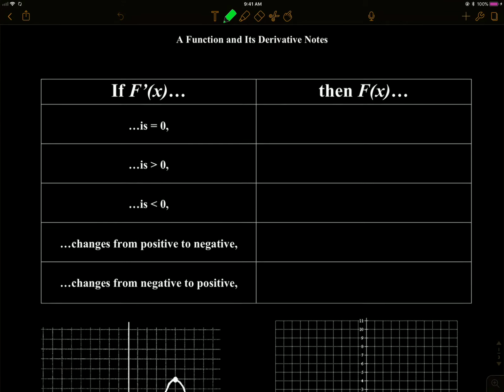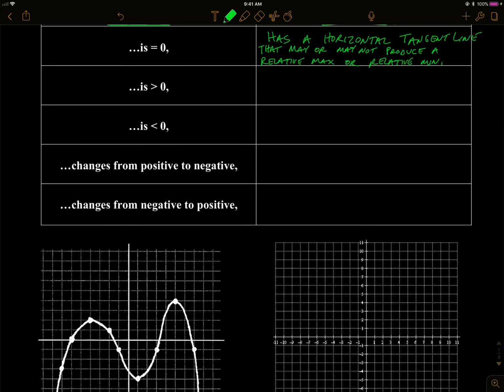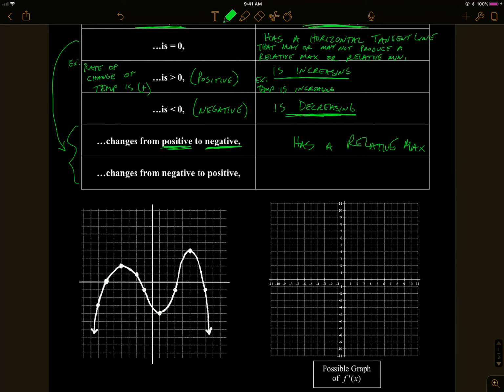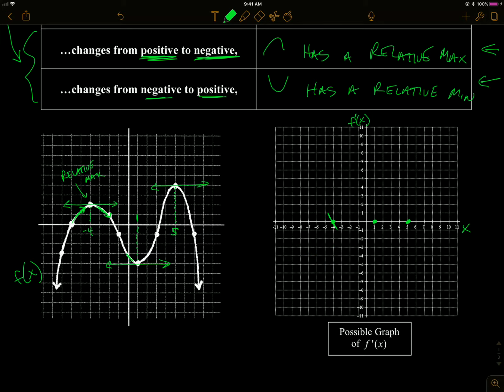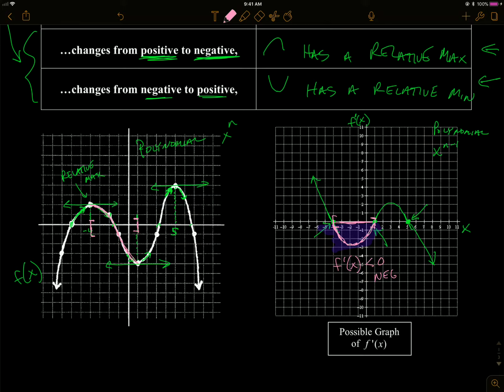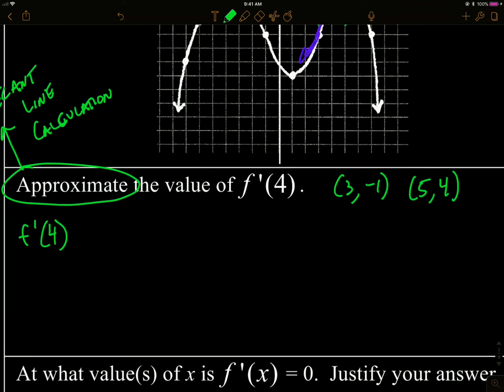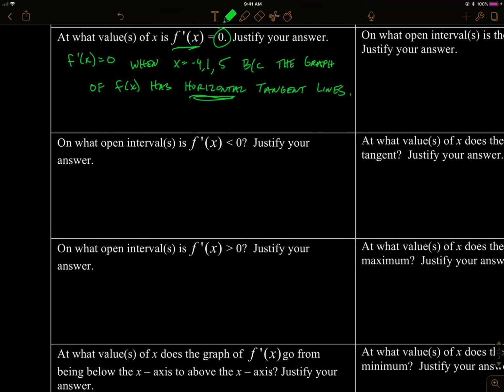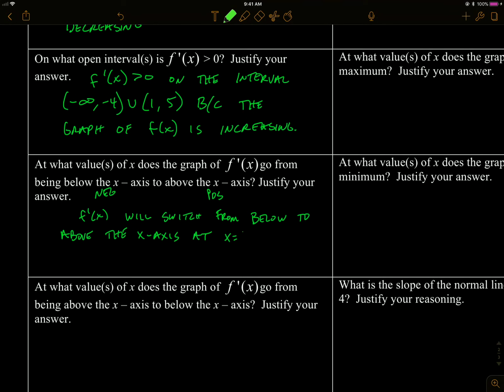A Function and Its Derivative Part I notes